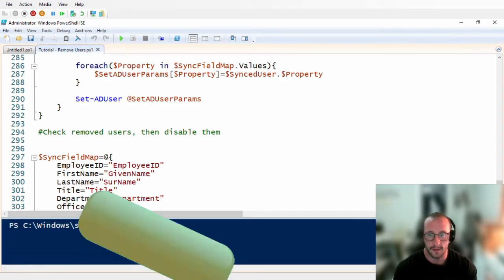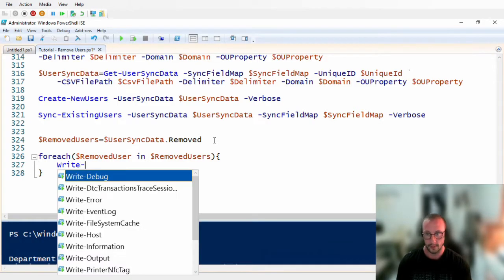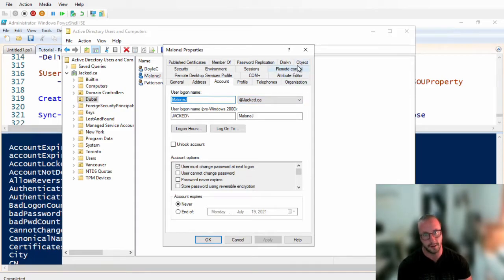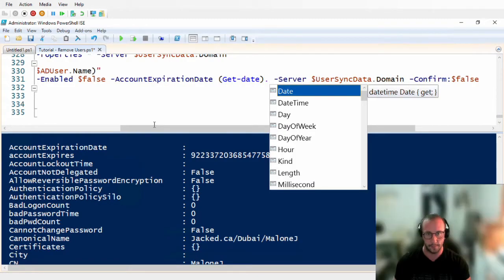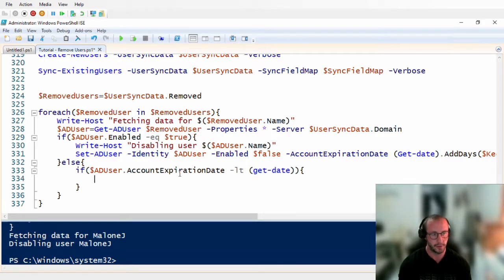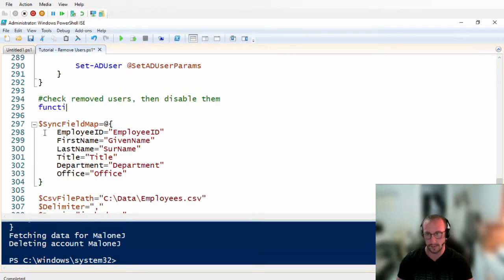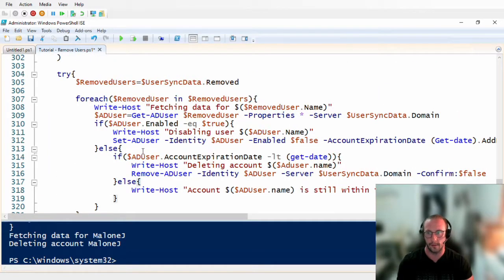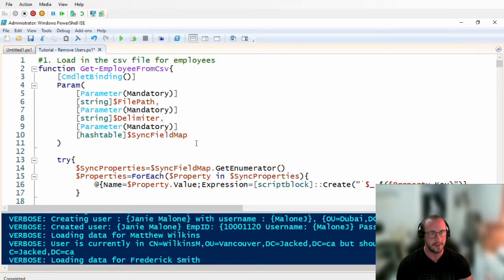Automate Active Directory with PowerShell Tutorial 11 : Remove Users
The last step in automating Active Directory with PowerShell is to remove the users/employees that have either quit or got fired. In this video ill be showing you how to disable the users based on the CSV file and then do a check to see if they have been disabled for long enough to get deleted to avoid any human errors in the CSV file.